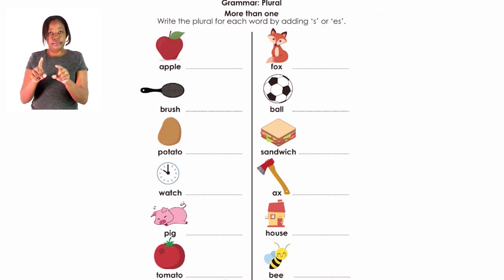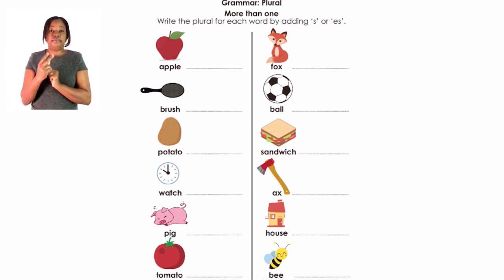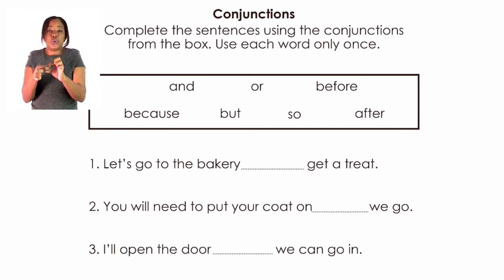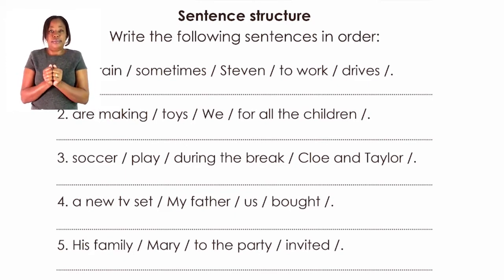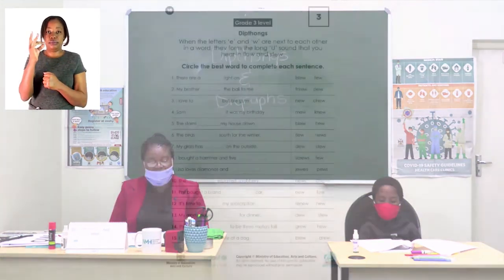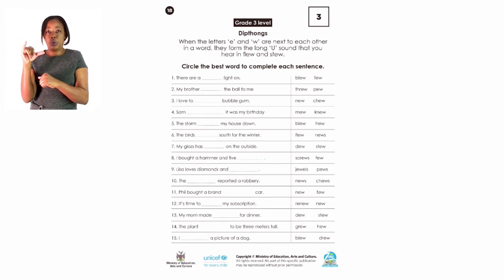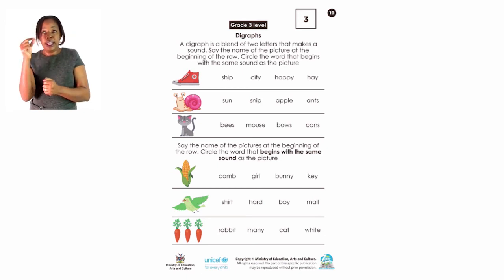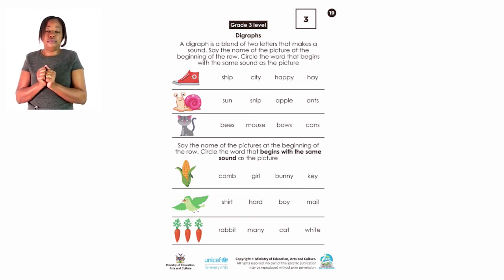My Zone Online School: Grade 2&3 - Week 6 - Lesson 3 (Plurals conjunctions, Dipthongs and Digraphs)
My Zone Online School: Grade 2&3 - Week 6 - Lesson 3 (Plurals conjunctions, sentence structure, Dipthongs and Digraphs)